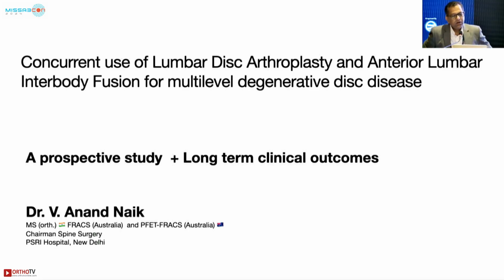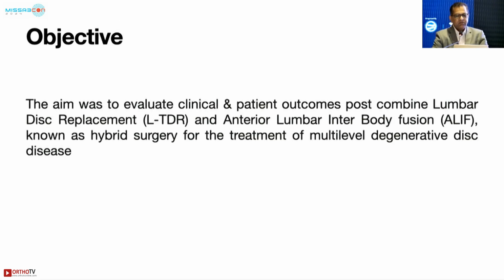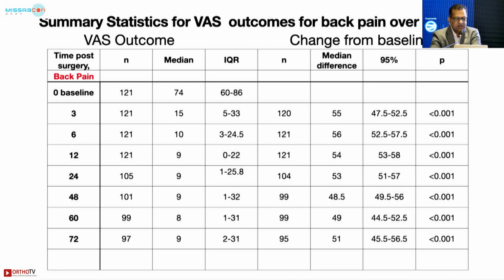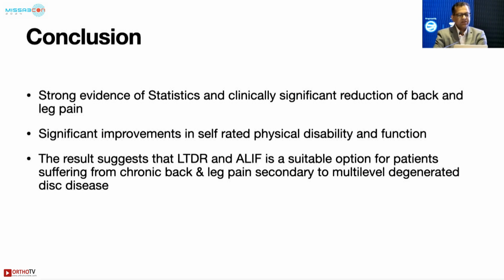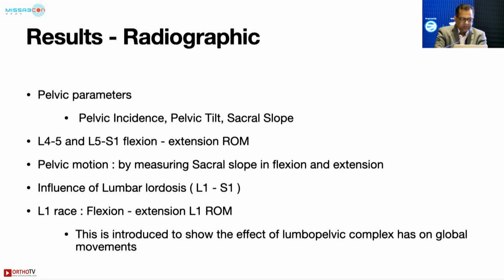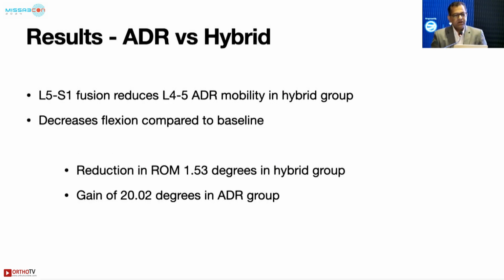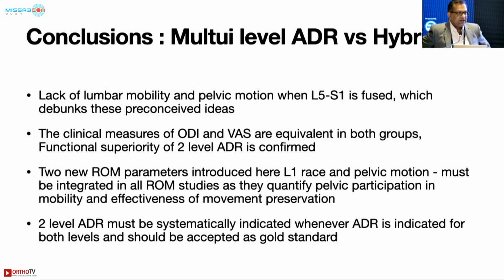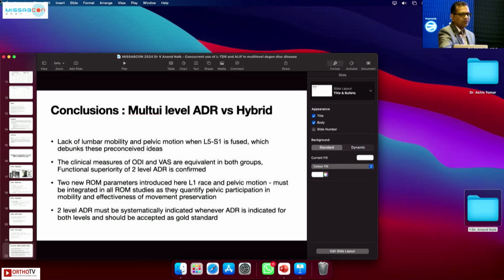MISSABCON 2024: Long-Term Outcomes & Satisfaction in Lumbar ADR & Hybrid Surgery – Dr. V Anand Naik